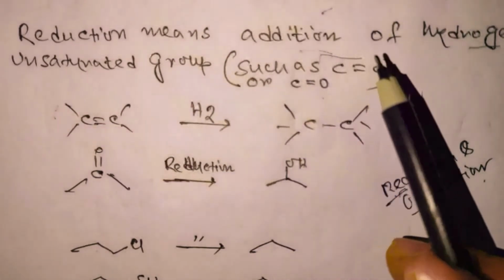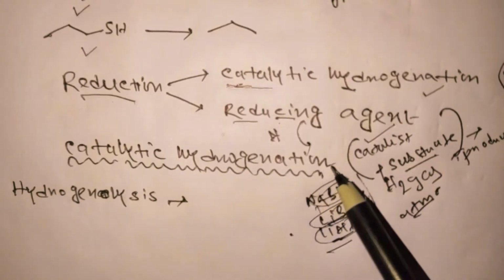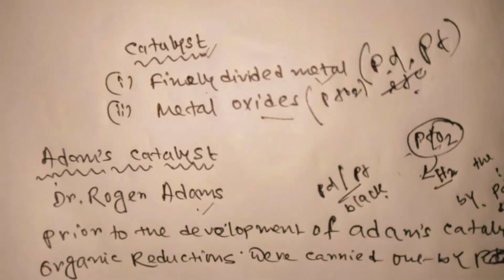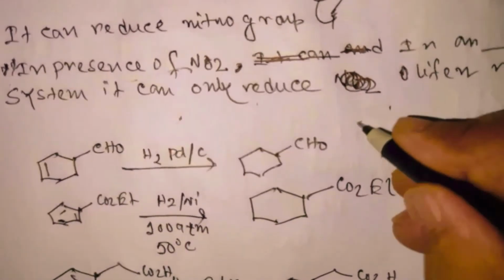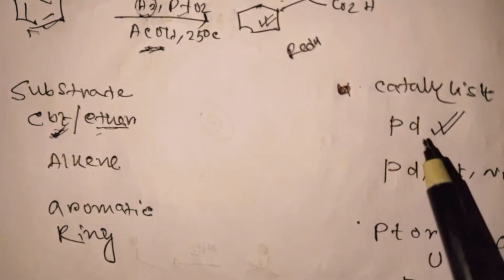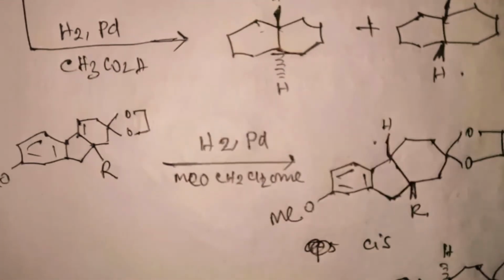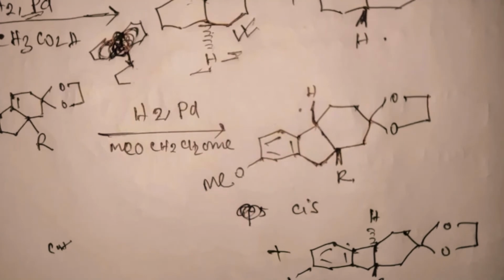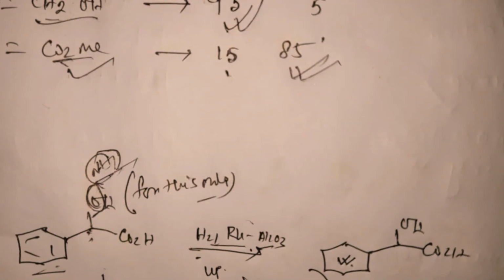Heterogenous Catalytic Hydrogenation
very useful for any competitive exam in chemistry.